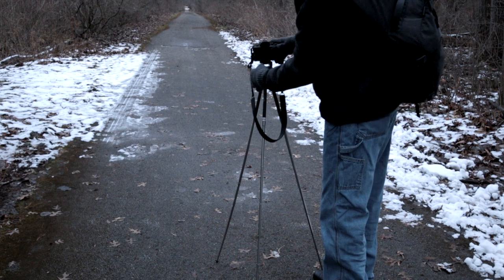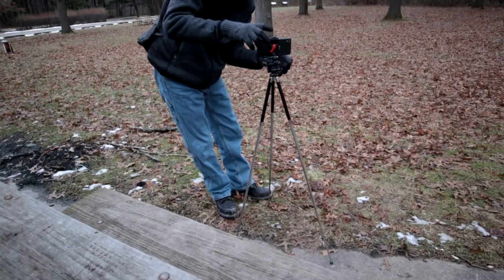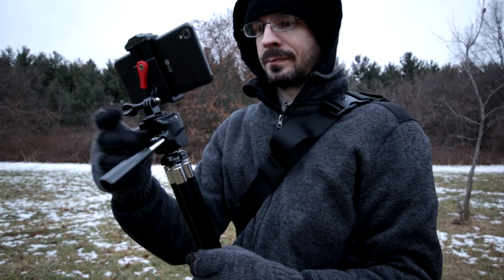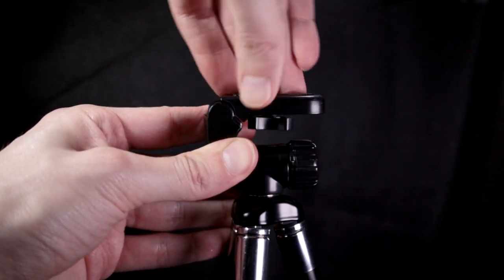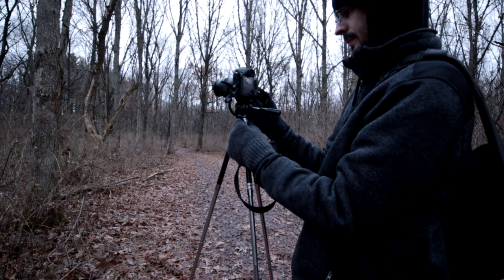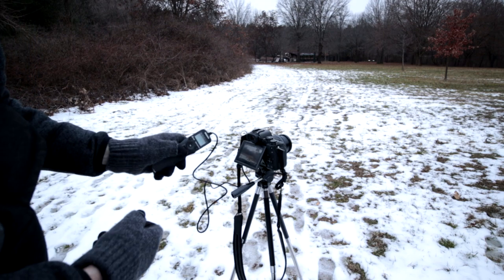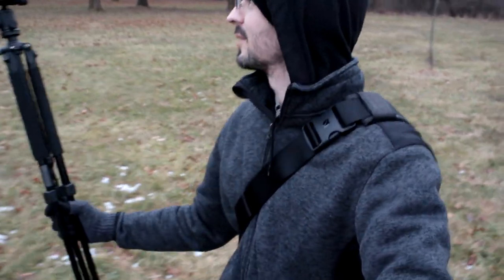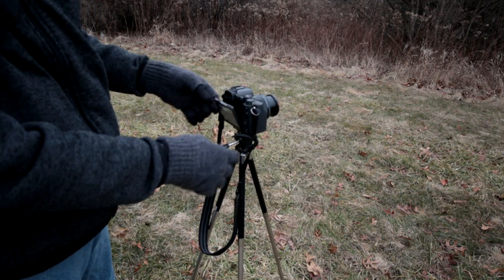Is this ultra small tripod any good? | Sunpak 4200XL Compact Tripod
You can find these locally or online. It's extremely compact and gets to 42" tall, which is a bare minimum needed for a standard tripod. Last year, I picked this up locally because I was looking for extremely compact camera accessories. Stuff that would allow me to mount a light or camera when I didn't want to lug around a large normal sized light stand or tripod. It can work alright depending on what you plan to do with it. I've mounted EF-M cameras like the M5 and M50 to it without a huge amount of issue, but it's not especially stable. The legs must be fully extended to lock in place, which is a problem for surfaces that are not level. If you are really wanting this thing, be sure to wait for it to go on sale. The full retail price is waaaay too much IMO...

I also see a smaller one that extends to 18 inches:
Polaroid have a similar one: